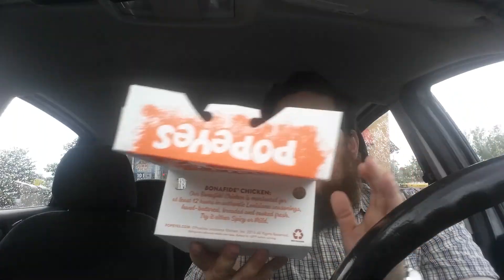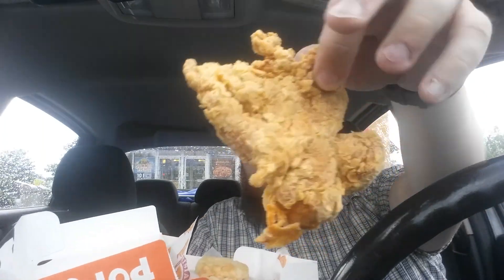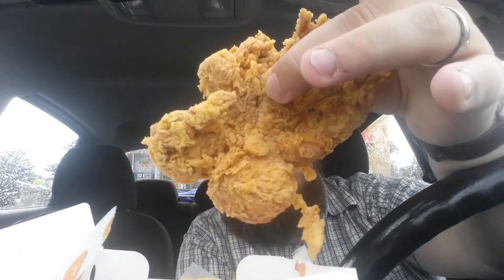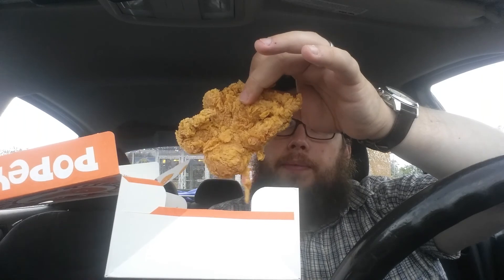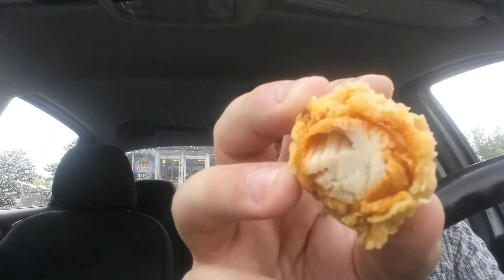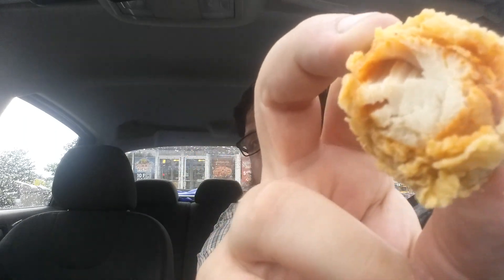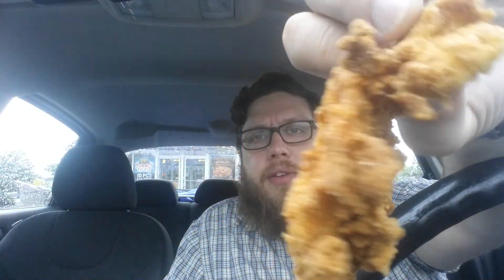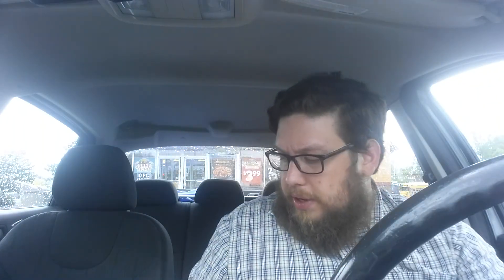Popeyes Review Magnolia and Southern Fair Chicken.